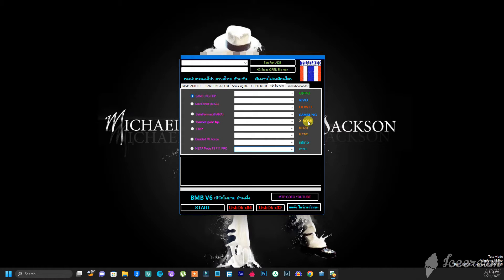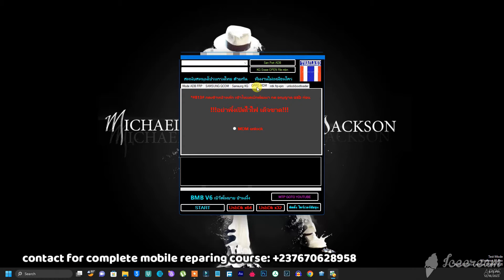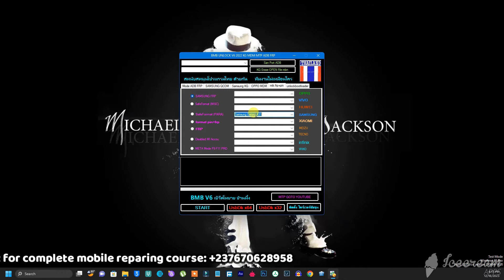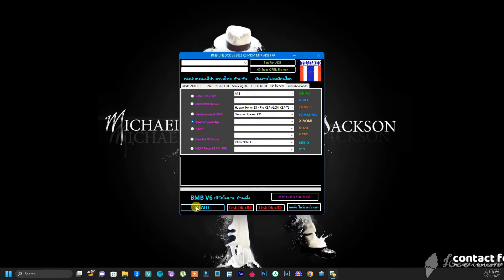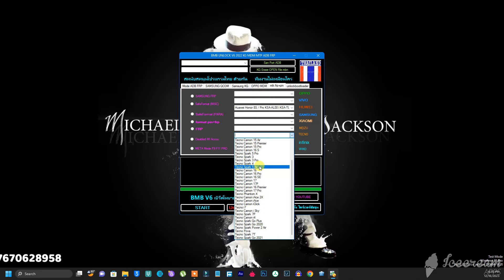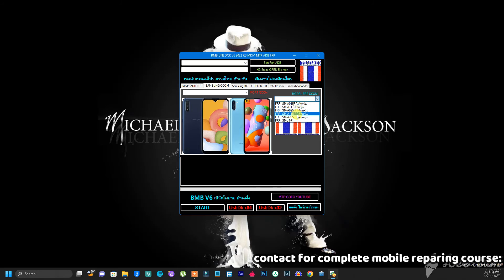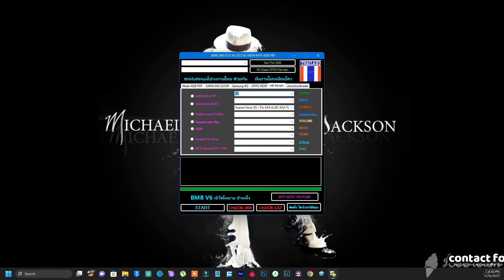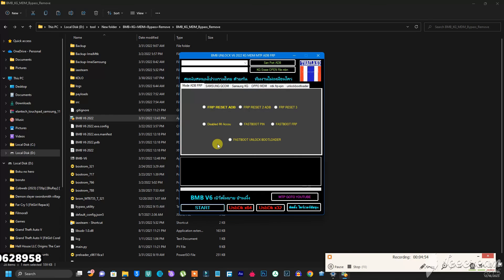Get FREE Unlock Tool For All android FRP and Password Unlock | Qualcomm/MTK Unlock Tool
Remove Android Password in Seconds. Bypass Samsung, Xiaomi, Redmi, Vivo, OPPO, Realme, Oneplus, Huawei and Motorola FRP and More without Google account.

All Android unlock tool. With this tool, you will be able to unlock FRP and any type of lock on any brand of Android phone.

Do not Try This Method on Stolen Phones, This is a serious Crime, If You are Trying to Unlock a Stolen Phone